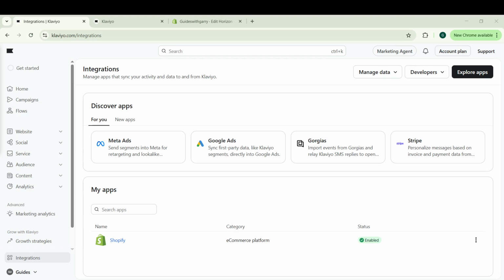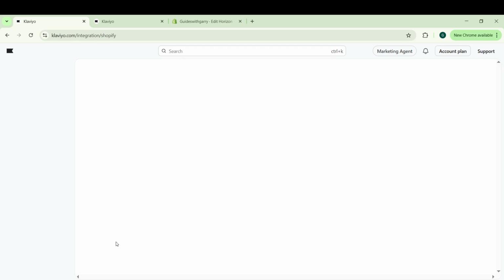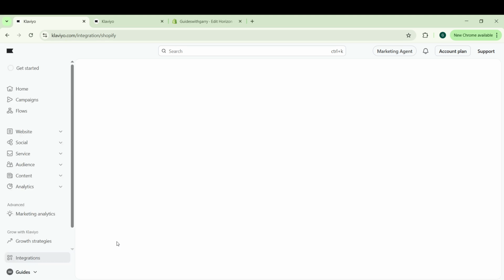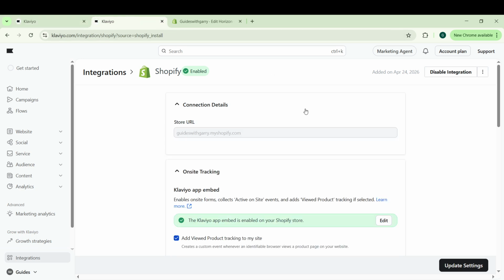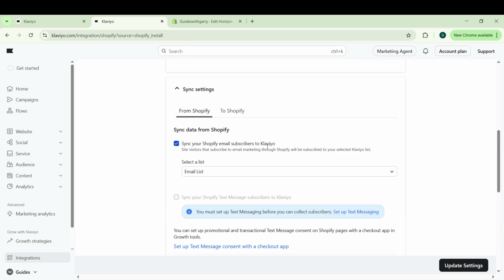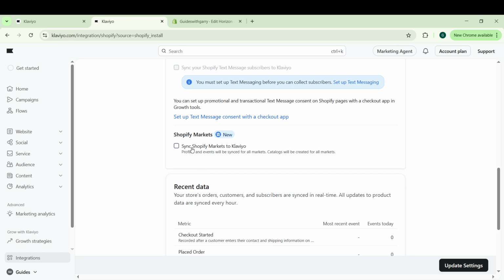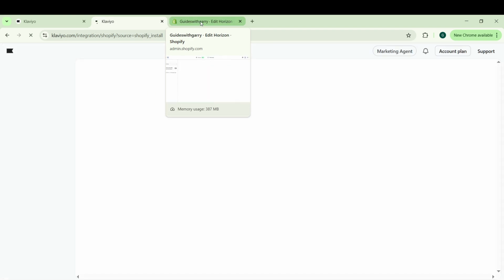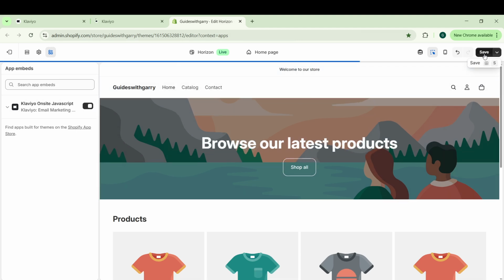How To Integrate Klaviyo With Shopify [2026 Guide]